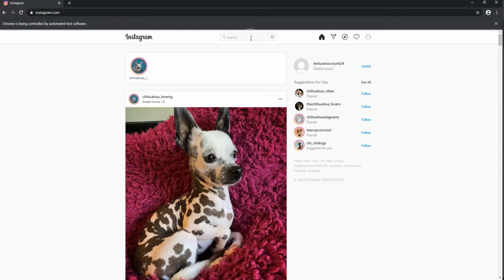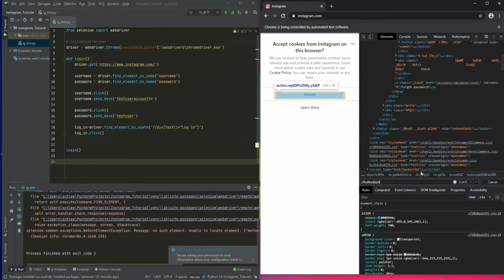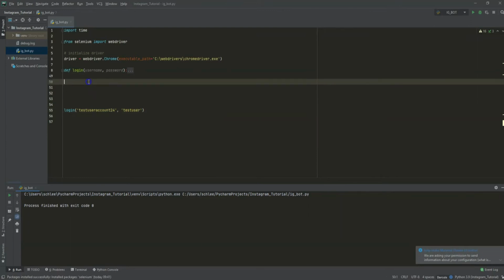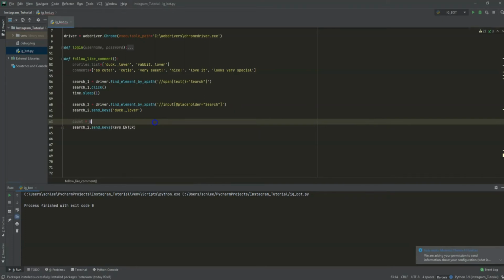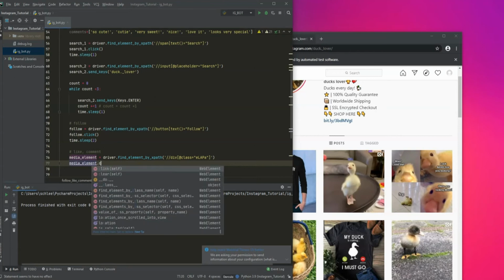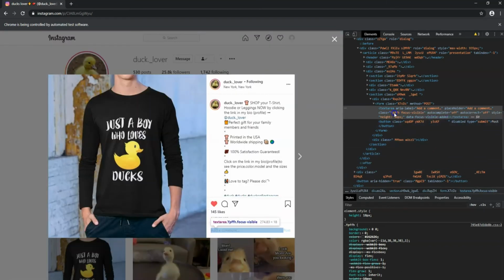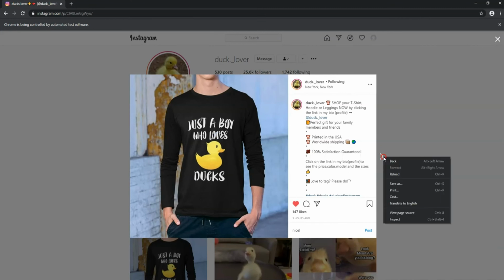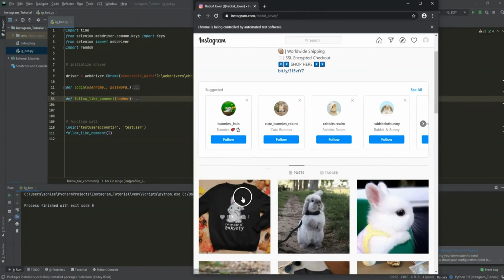Instagram Bot with Python & Selenium [Automate Login + Follow +Like + Comment]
Let's build a simple Instagram Bot which is able to follow multiple profiles, like pictures, comment on it. We will also automate the login process in the beginning.